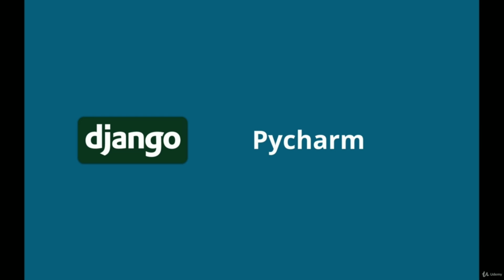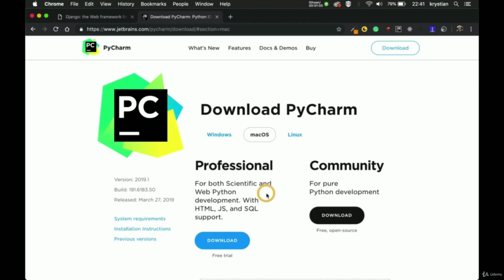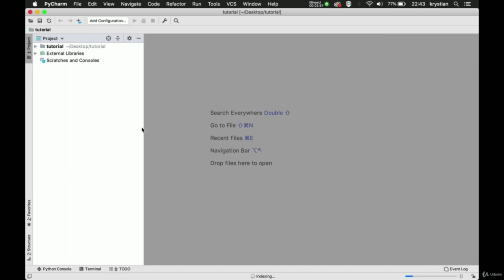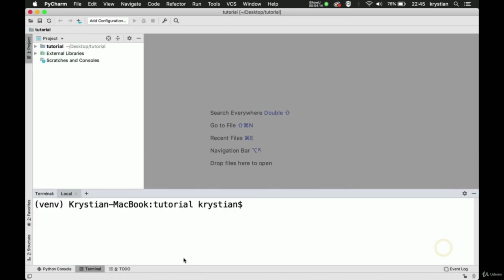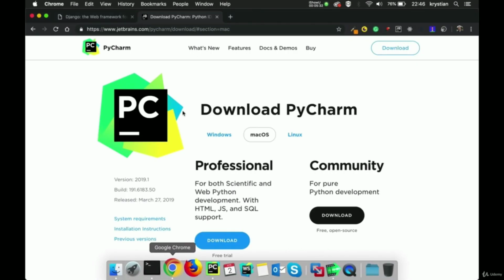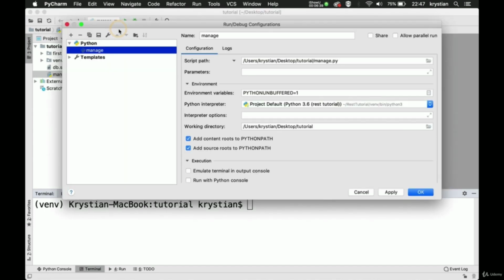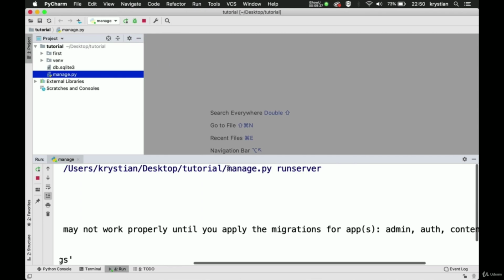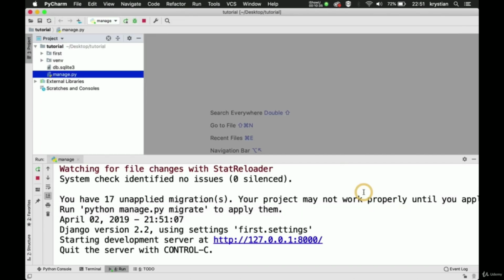Using pycharm for first time |Learn DJANGO part 9 | code x club